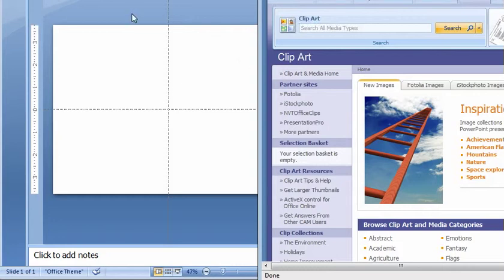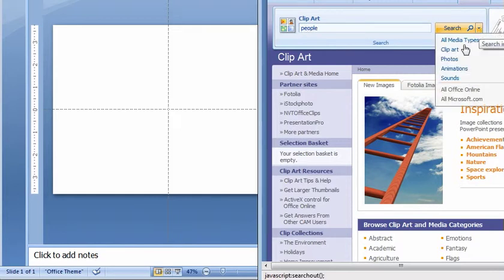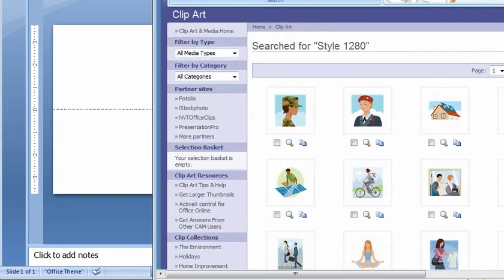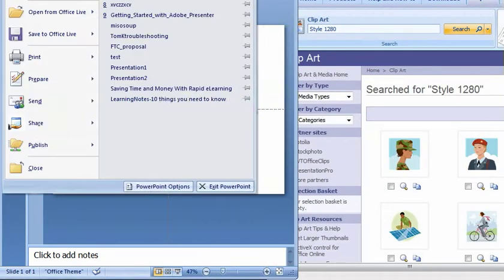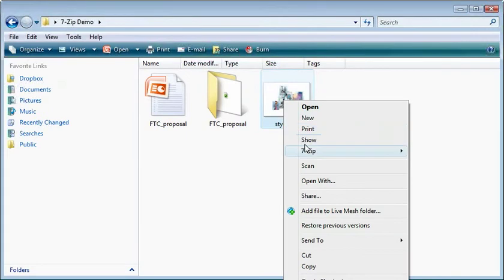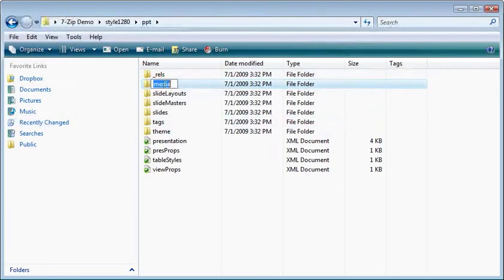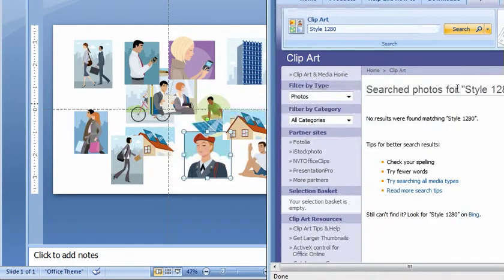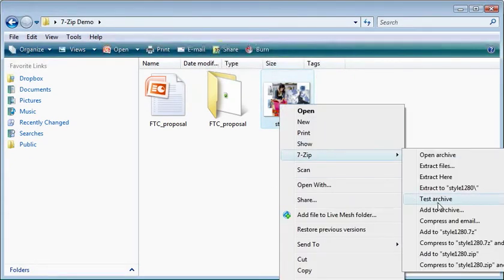Extract Images of the Same Style from Your PowerPoint 2007 Files - Part 2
Learn to extract images from your PPTX files and to use this to sort and manage the graphics you use for your rapid elearning courses.